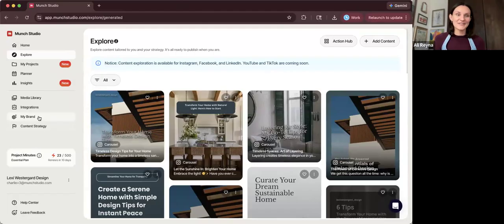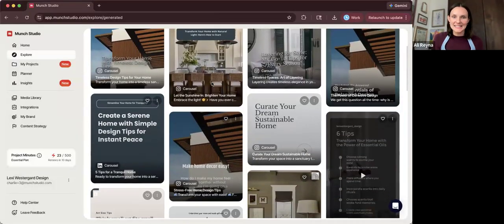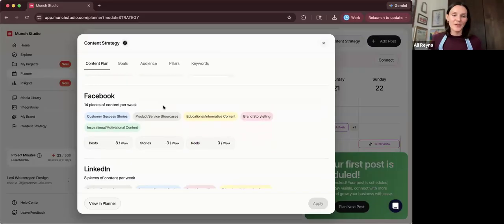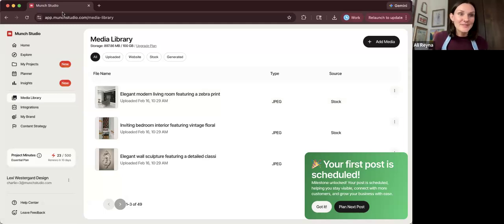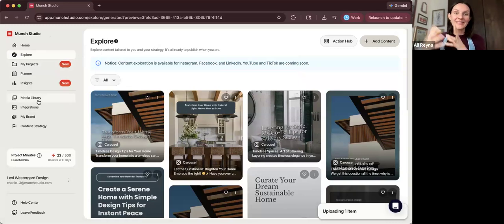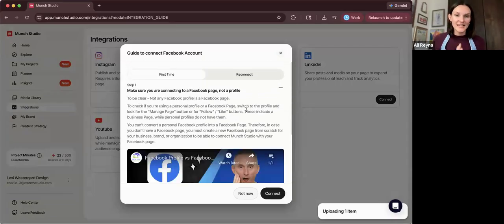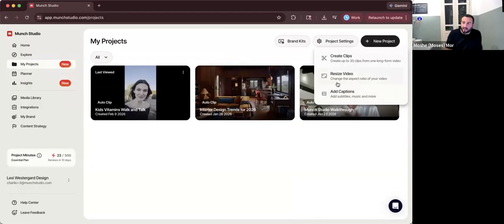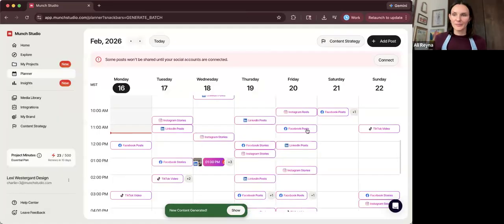Demo: Making Your Posts Feel On-Brand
If you’ve ever looked at a post inside of Munch Studio and thought, “That doesn’t really sound like me…” this is for you.

In this live session, we walked through how to make your social media posts feel truly on-brand inside Munch Studio.

This isn’t about starting over or doing more work. It’s about making small adjustments that make a big difference.

By the end of the session, you’ll feel confident that your social media reflects your business the way it should.